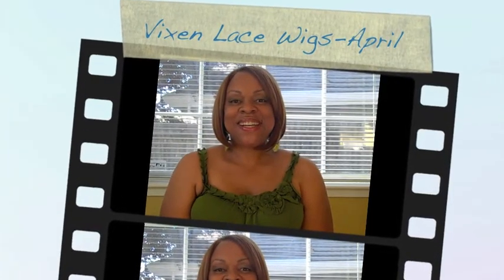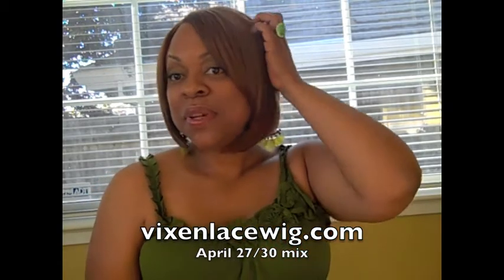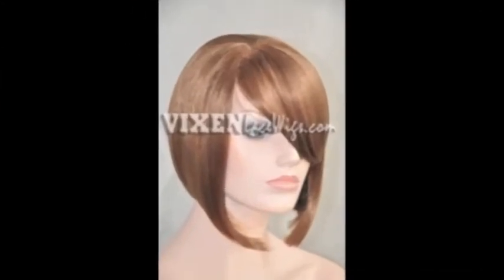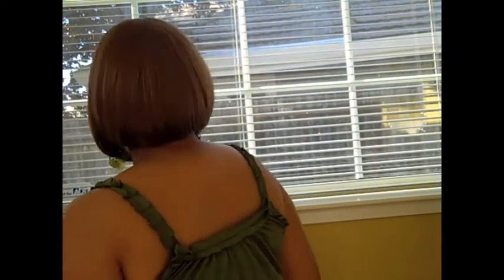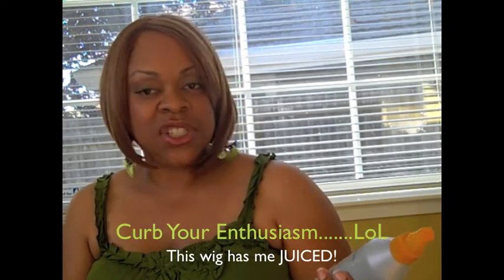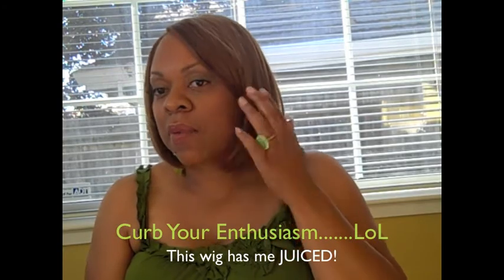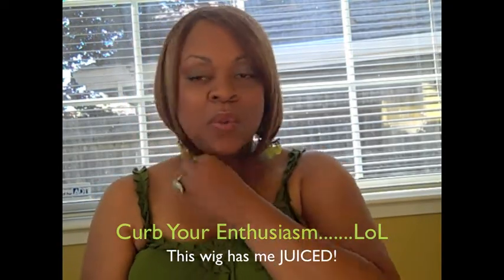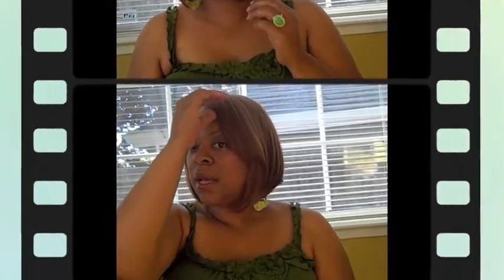Vixen Lace Wigs April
I hope you enjoy!